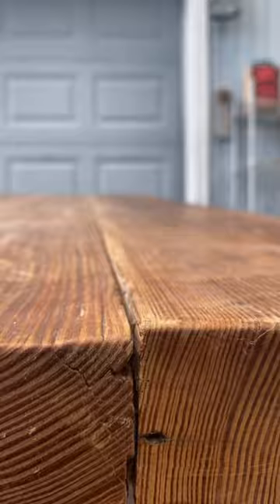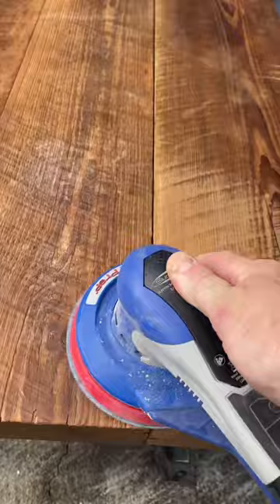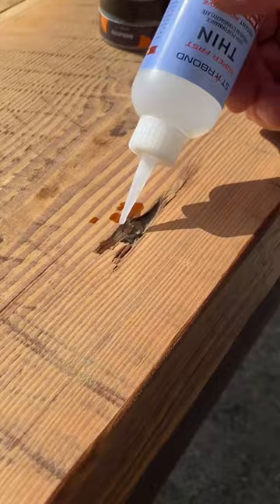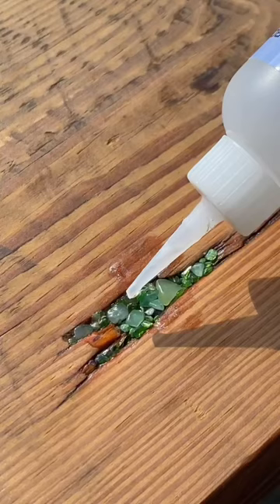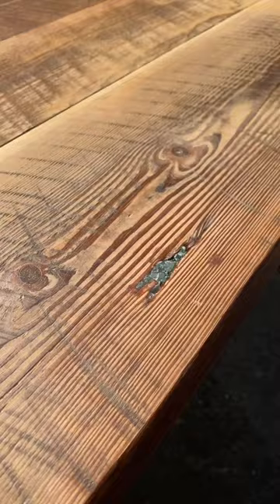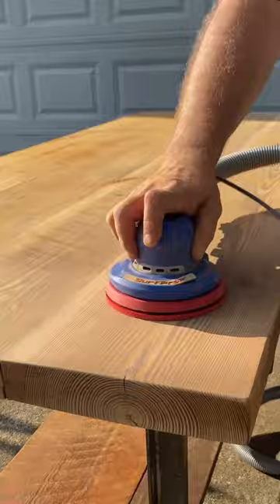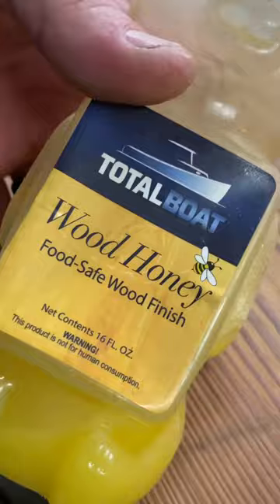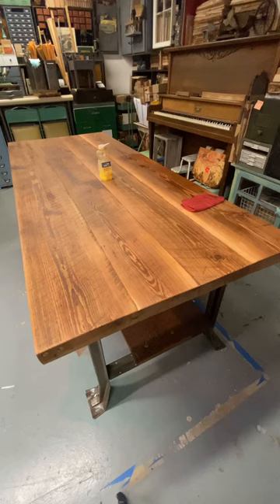Old Growth Pine F￼arm Table Restoration